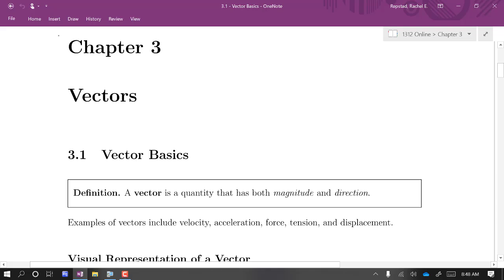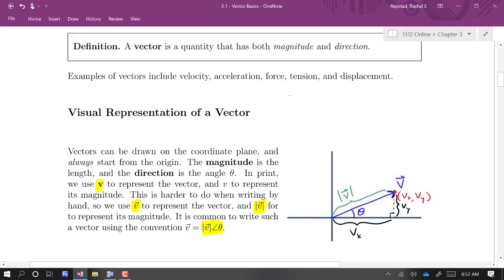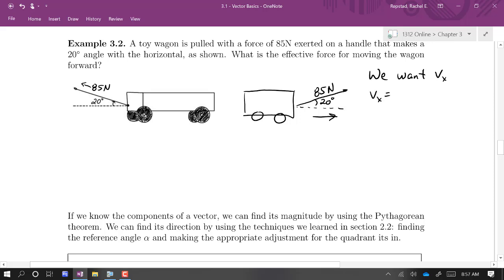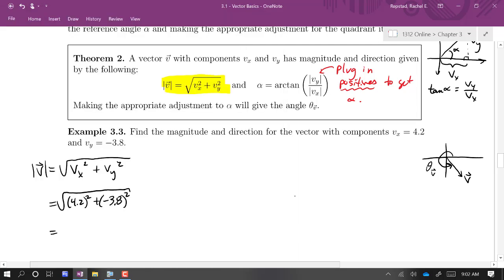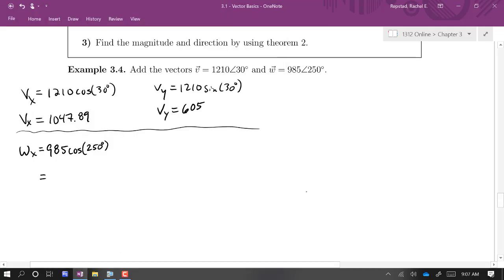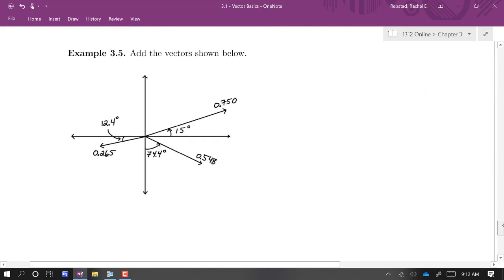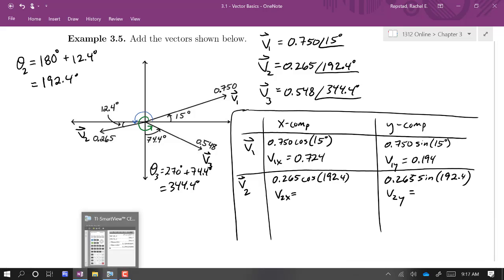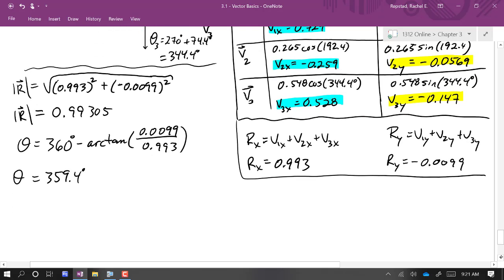MAT-1312 - 3.1 - Vector Basics